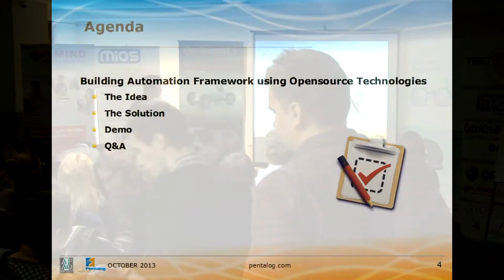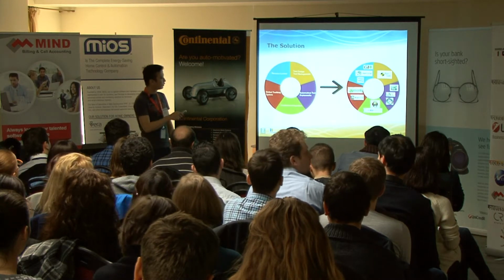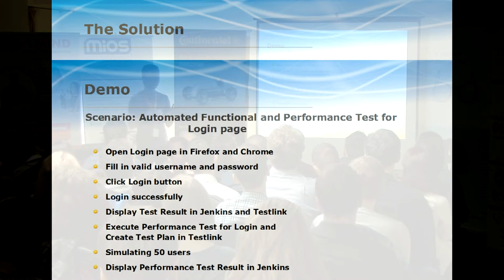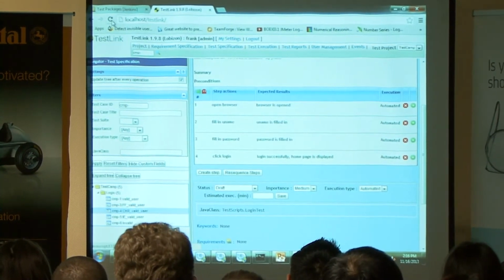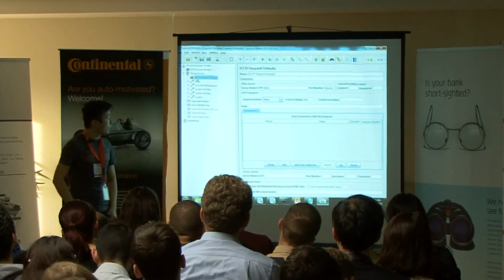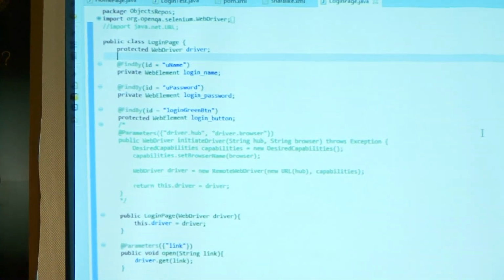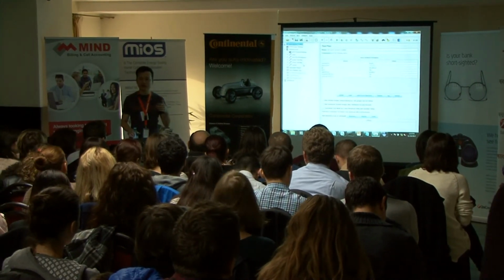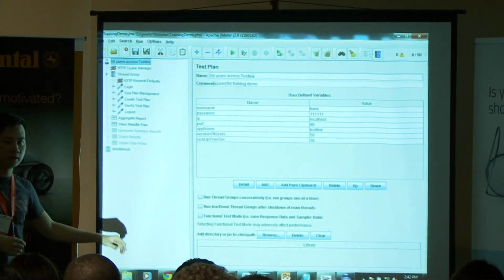Binh Vu Thanh - AutomationFramework with OpenSourceTools